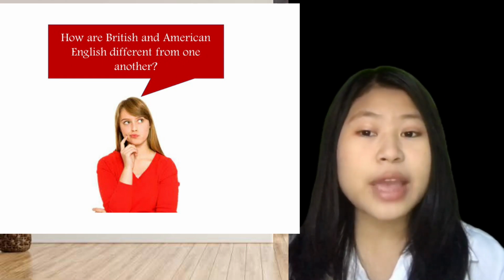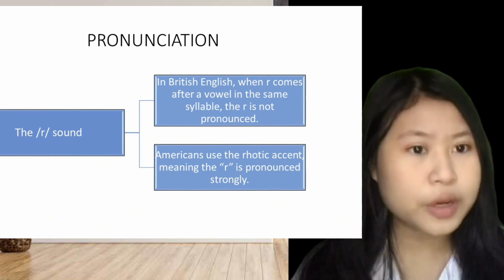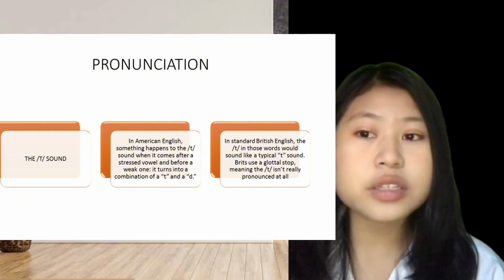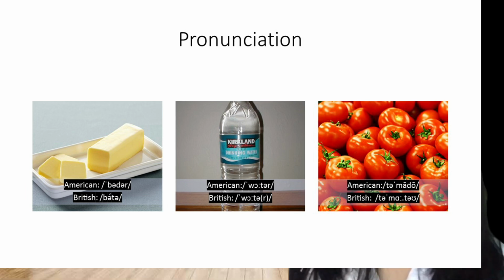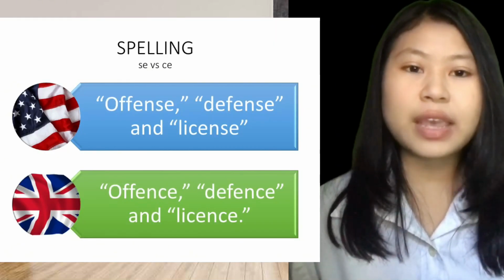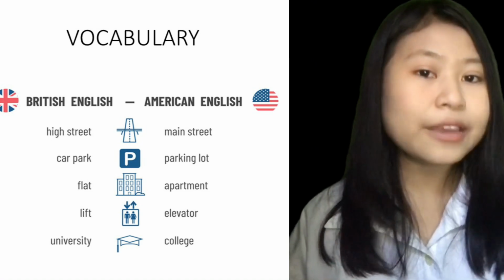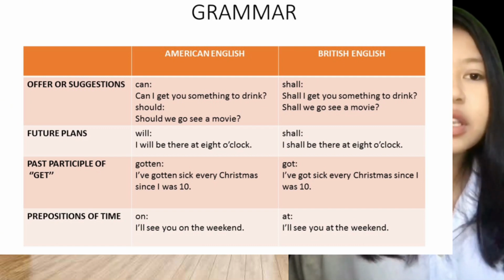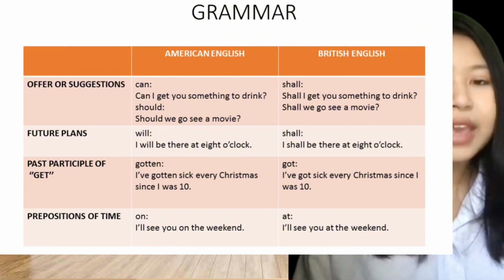UTS SFGP: Oral Presentation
The differences between American English and British English